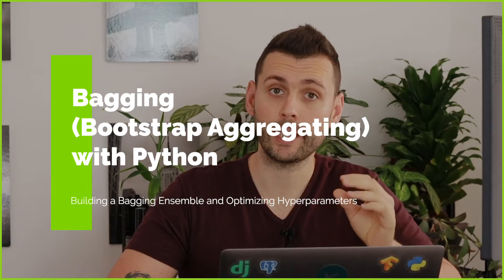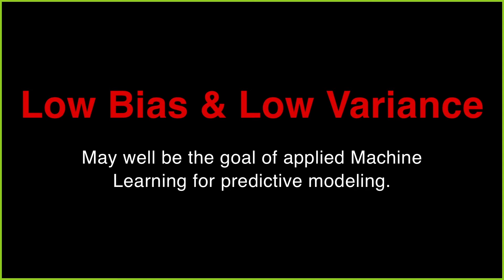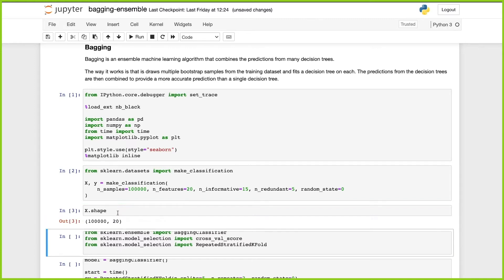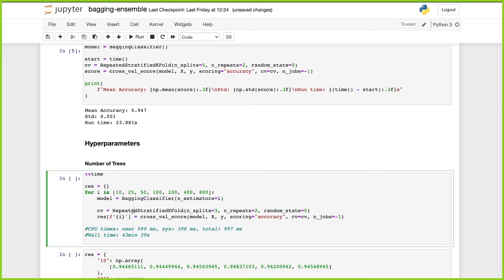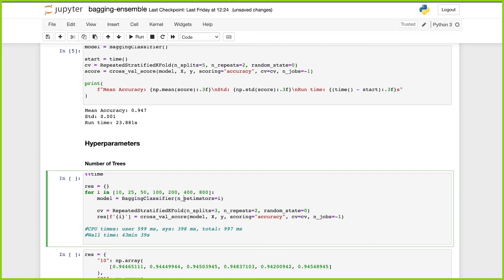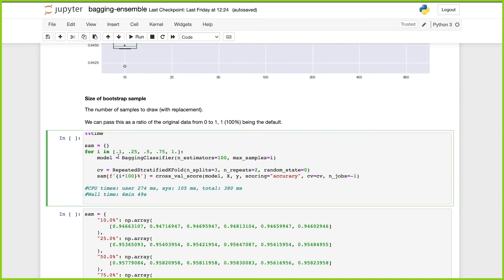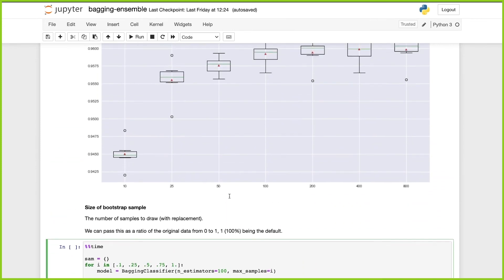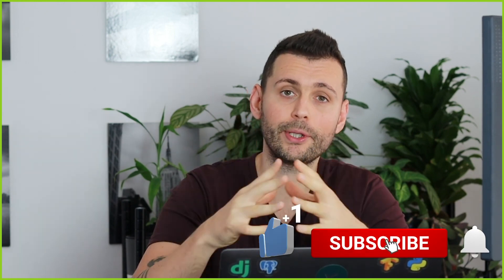How to Build a BAGGING ENSEMBLE Model ❌ Machine Learning with Python